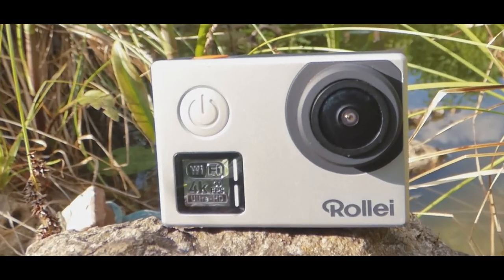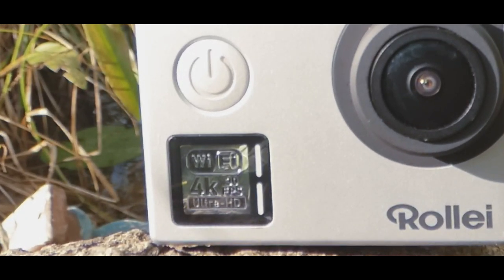Die GÜNSTIGSTE GOPRO Alternative!? || Rollei 530 Actioncam Review || 🎥 cineSam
---cineScription---
Hi, Ich bringe euch heute mal die Rollei 530 etwas näher.
Viel Spaß beim Video und vergisst nicht zu bewerten :D
Momentan kostet die Kamera nur 100€ ZUGREIFEN!

💎Die Kamera

🔷Gutes und günstiges Licht Setup:

Equipment

Mit ✔️ gekennzeichnete Links sind Werbung!